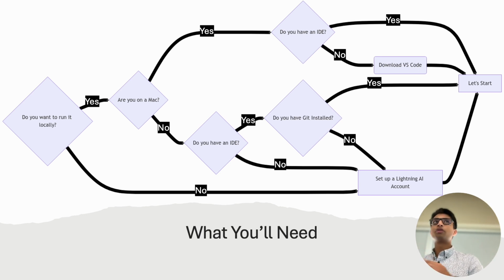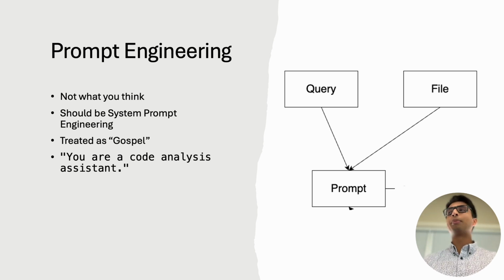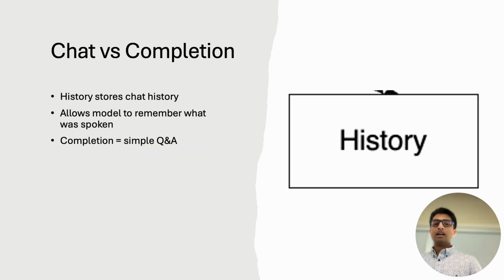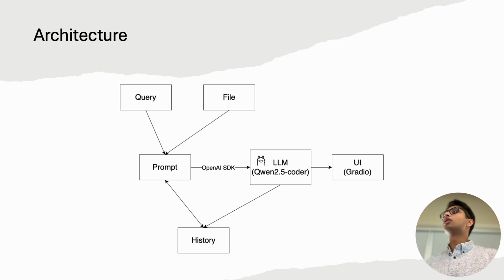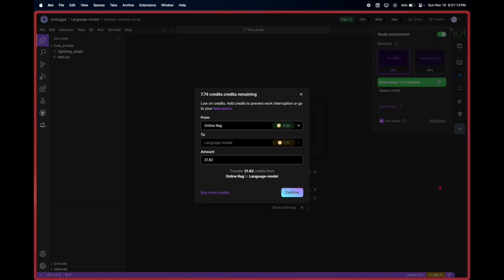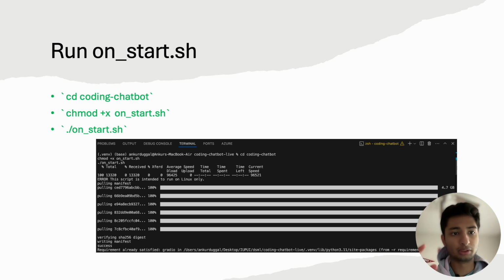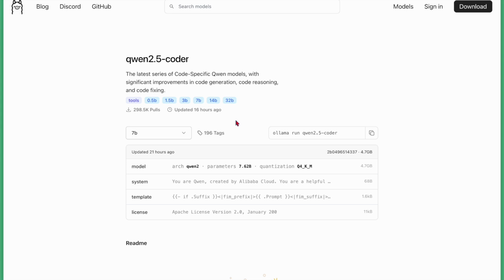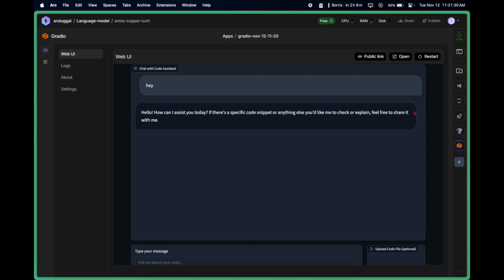AI Coding Assisstant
Wanna build your own Coding Chatbot? Wanna run it locally? Try this out!
This is using Qwen2.5-Coder running on Ollama!